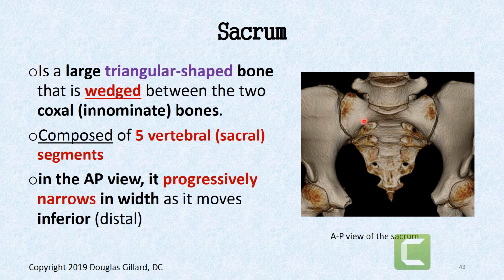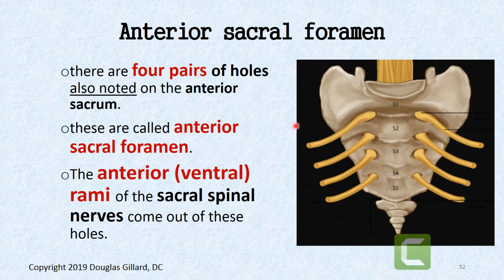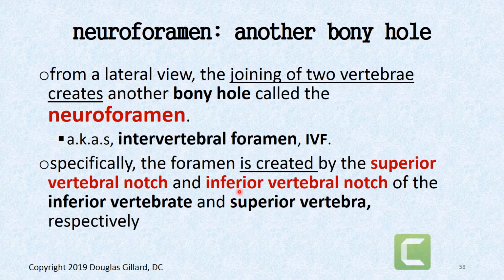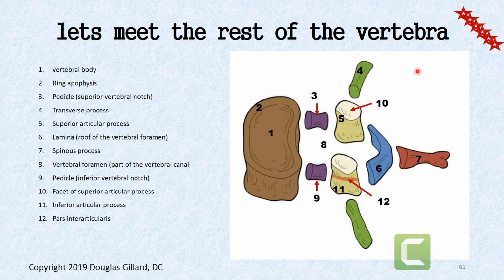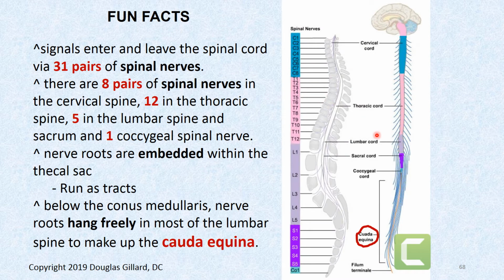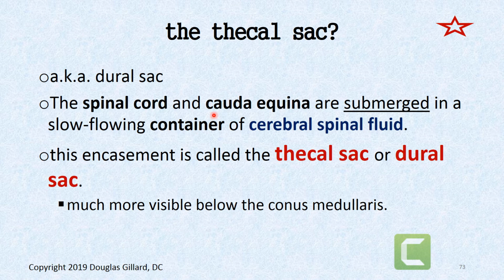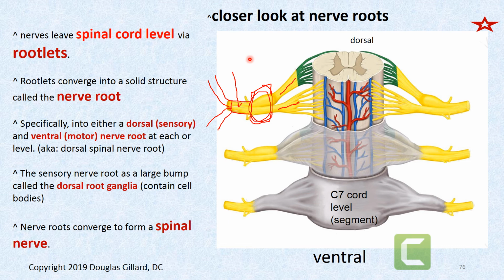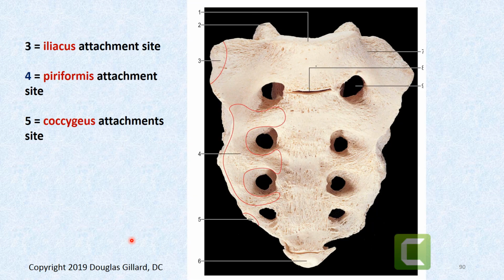Anatomy of the Sacrum: Part Plus a Brief Overview of Spine-Related Nerves and Their Passageways.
In this video Dr. Gillard describes the anatomy of the sacrum and it's complicated nerve channels. He will also review basic anatomy of the a typical vertebrae, and neurology of spine-related nerves.